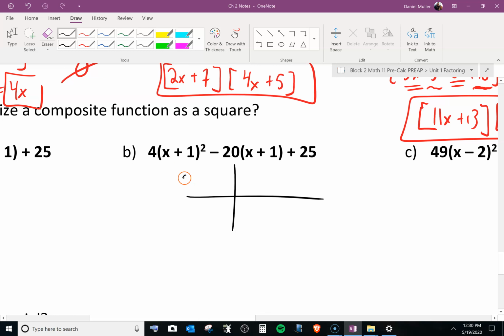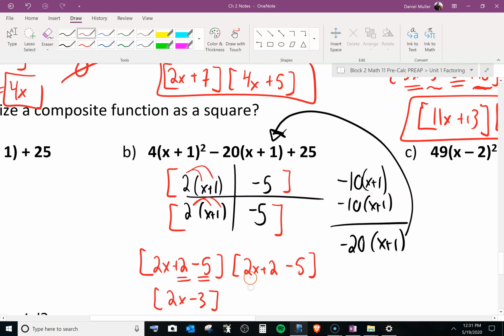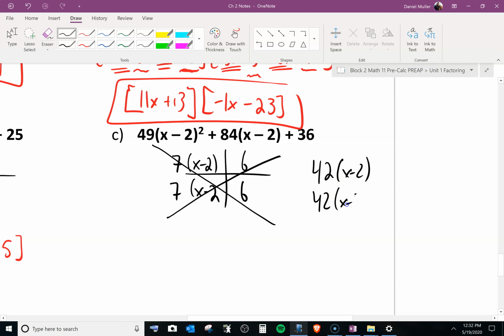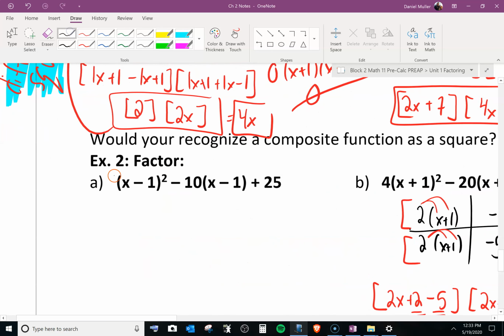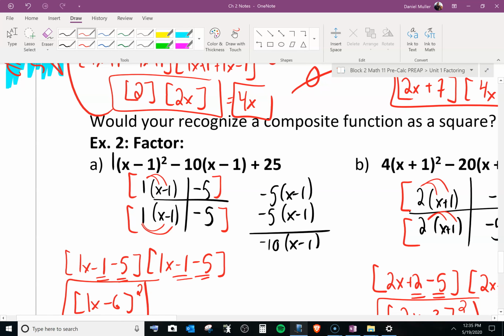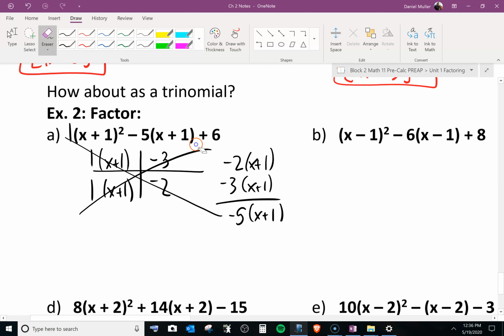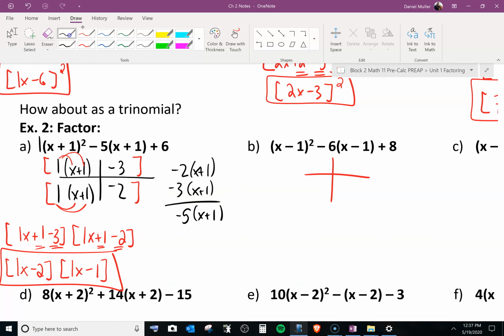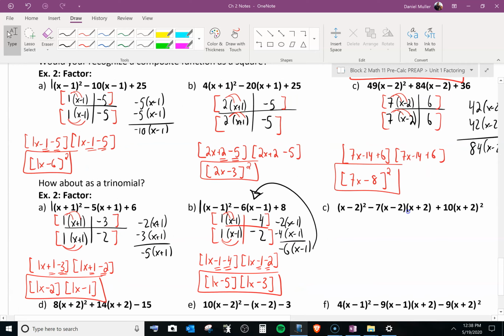Unit 1 Chapter 2 Special Factoring Part 6